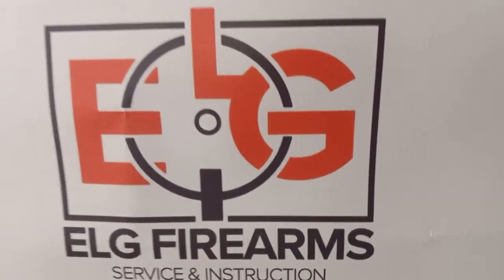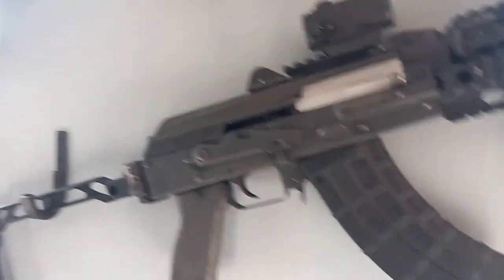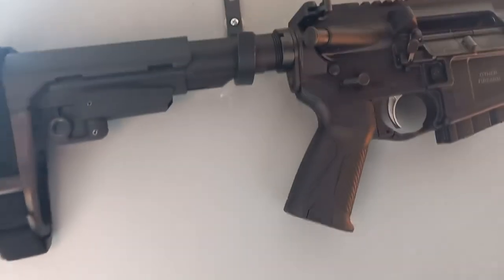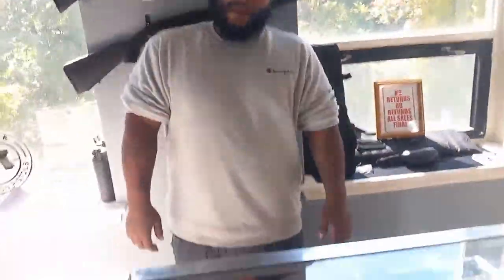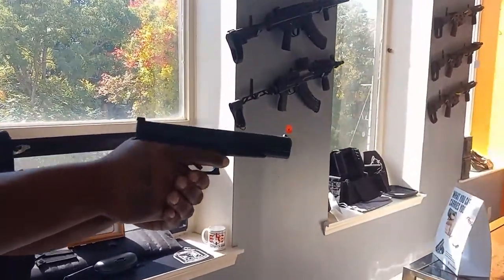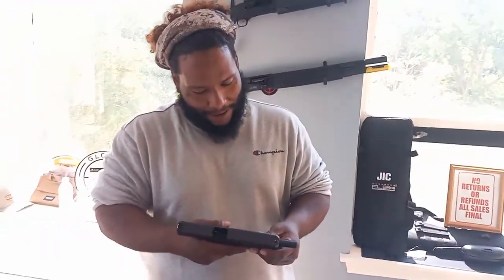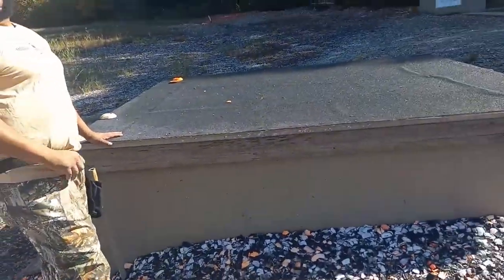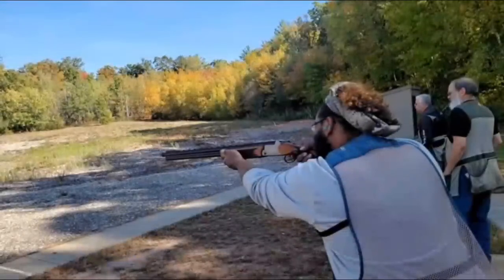First time shotgun shooting with cousin L B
ELG FIREARMS service & intruction
Location: 1227 Burnside Ave 06108